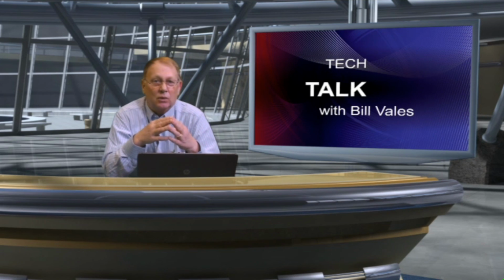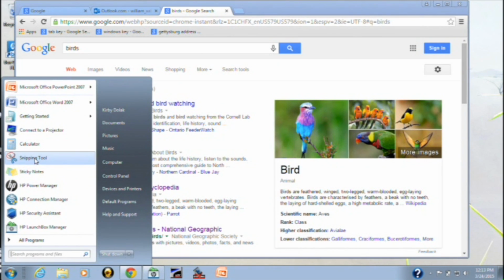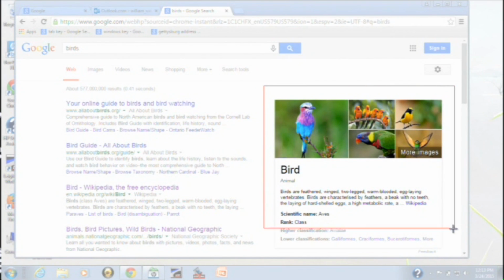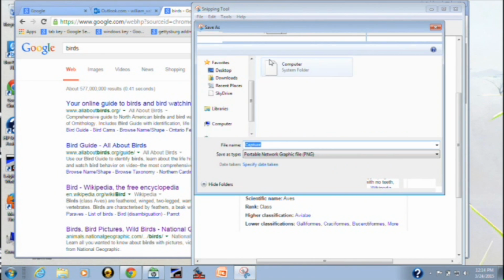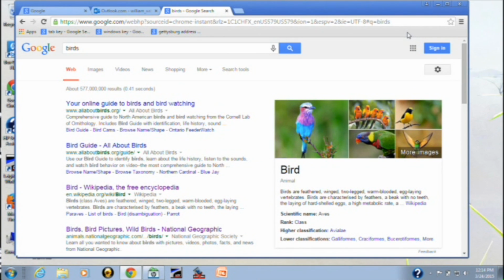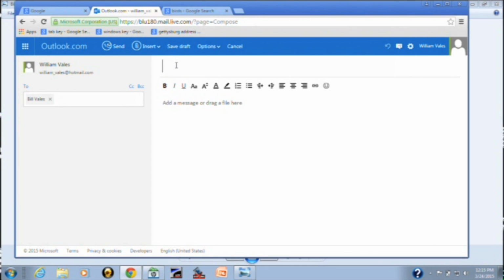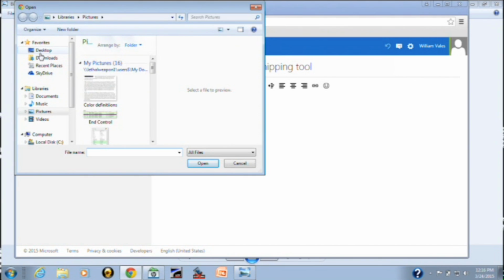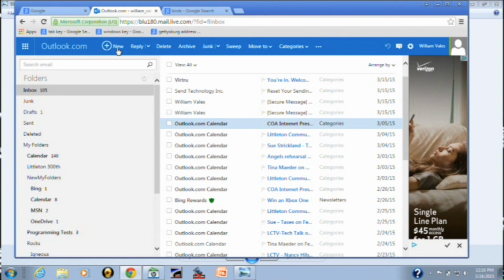#14 Tech Talk: Screen Capture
Bill Vales talks about how to capture screen images.